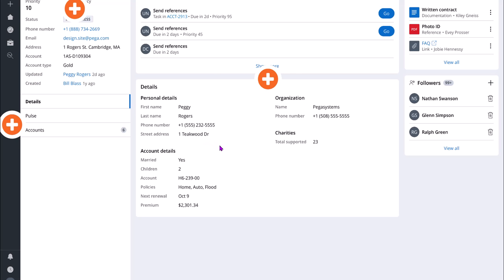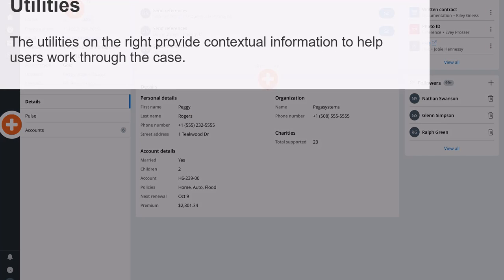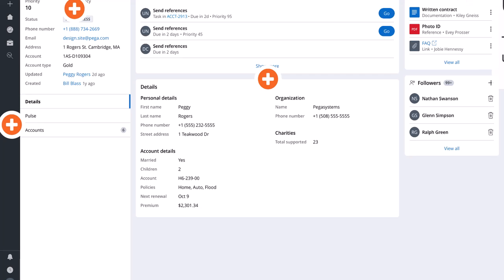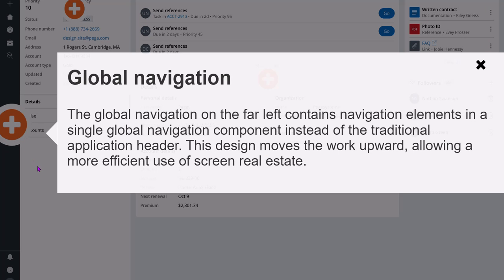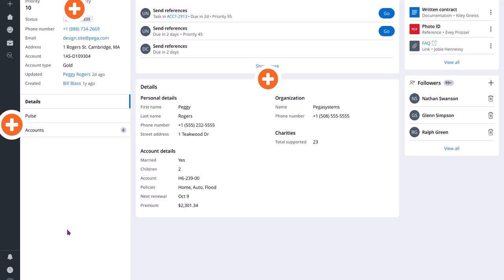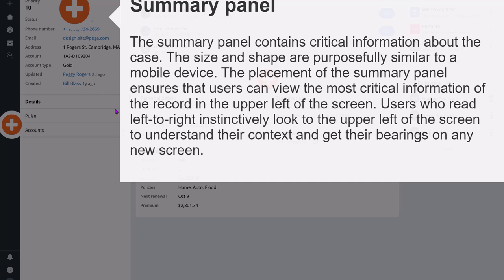15.1 Pega Cosmos design system | Pega Cosmos full case page anatomy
A design system is a builder kit, which consists of a shared library of UX patterns.

The Pega Cosmos design system offers critical information at a glance.